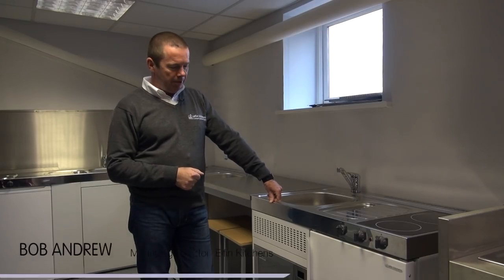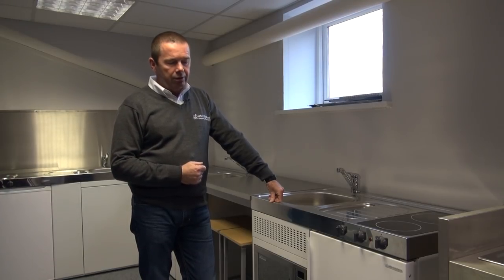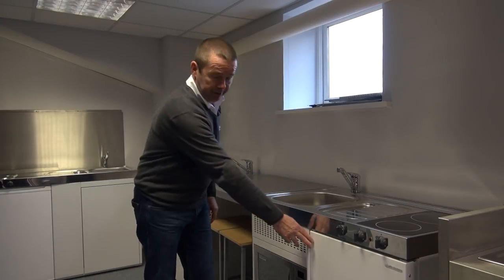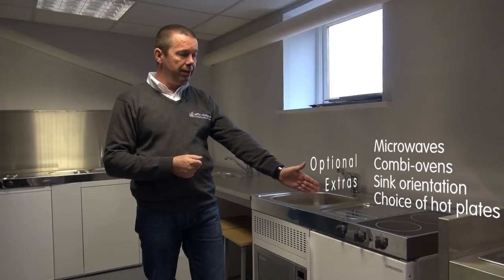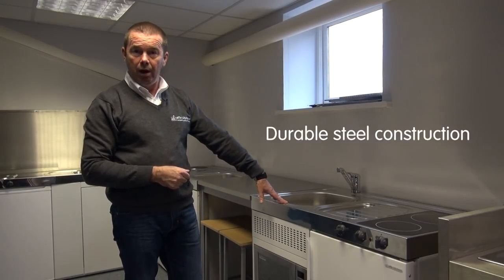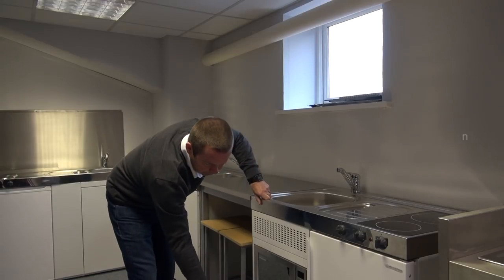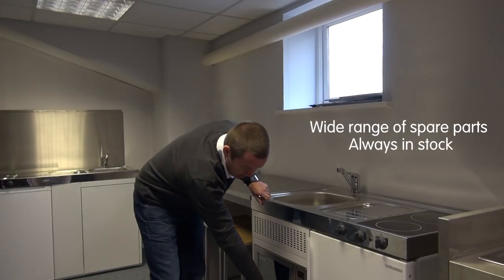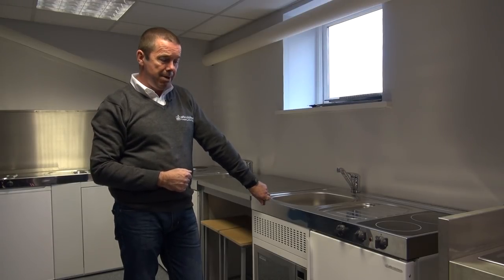An introduction to elfin kitchens